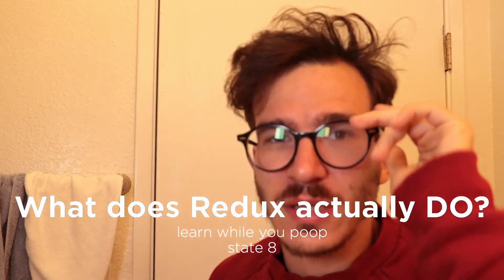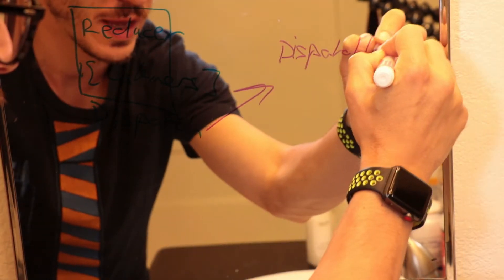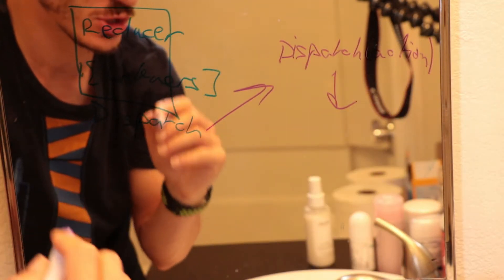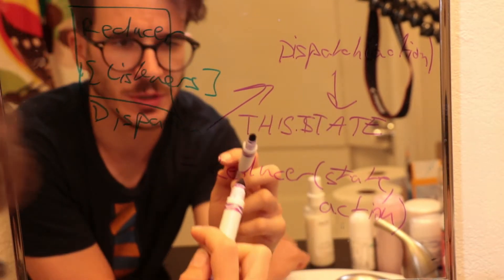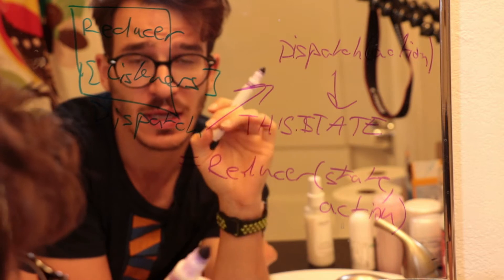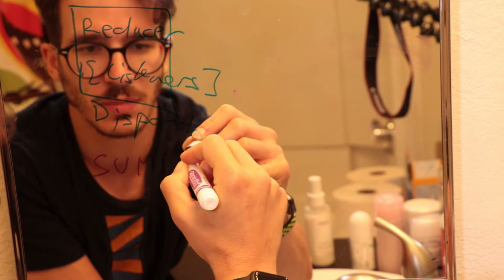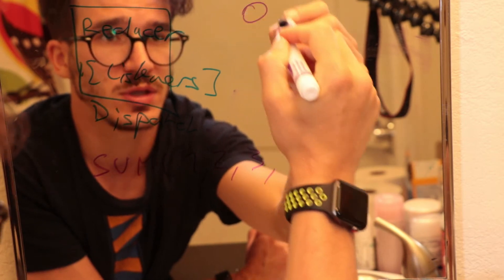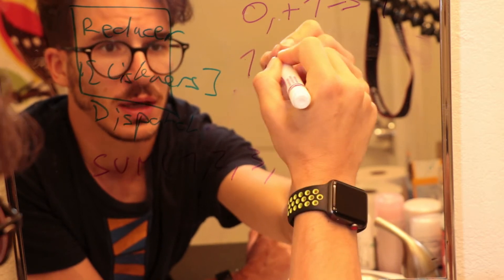What does Redux actually _do_? | LEARN WHILE YOU POOP 2.8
So what does Redux actually _do_ when you do your reducers and your actions and connect things to the store?

Well, the idea is gorgeously elegant. Hat's off to Dan Abramov